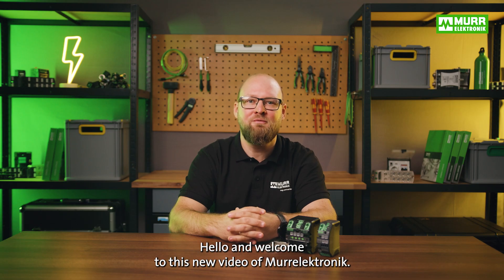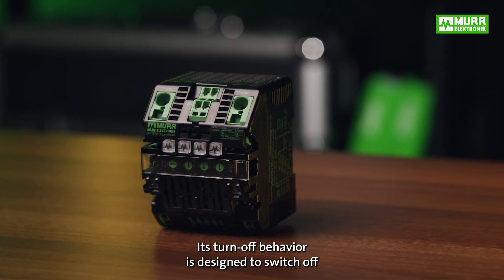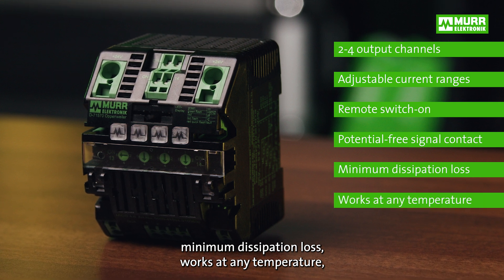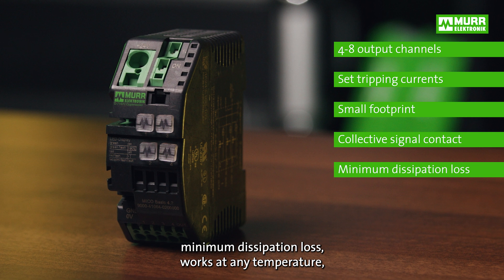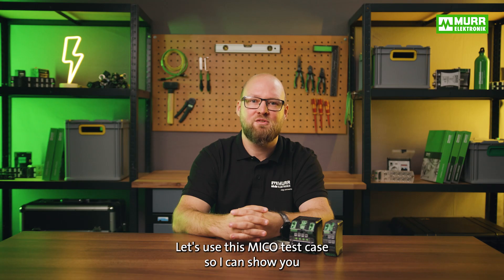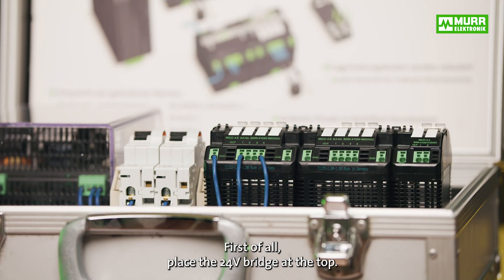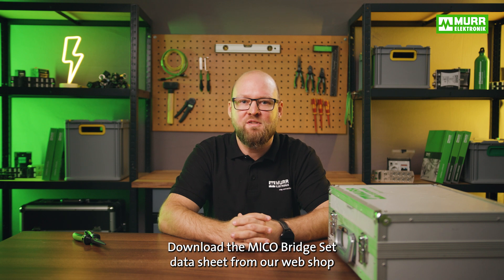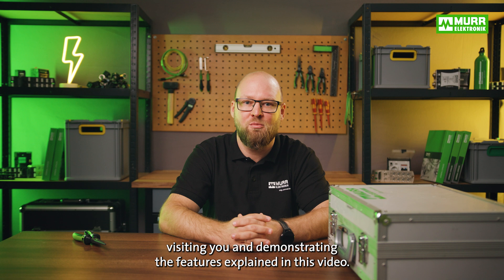MICO Bridge System (01) EN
A bridge system helps you build interlinked configurations easily and without any need for cabling. But how exactly does the MICO Bridge System work?